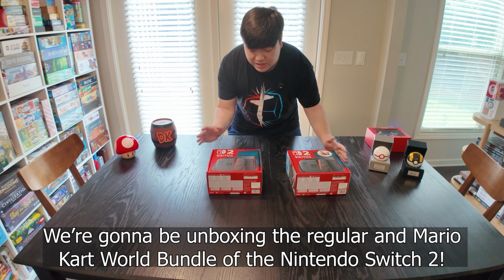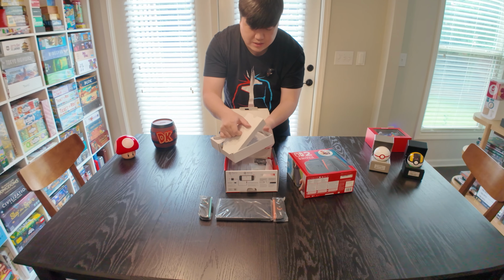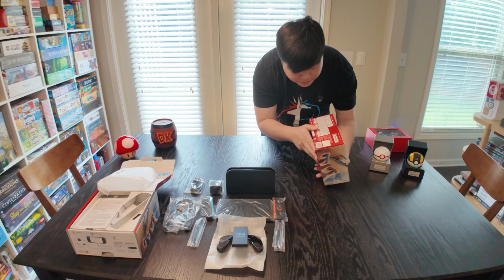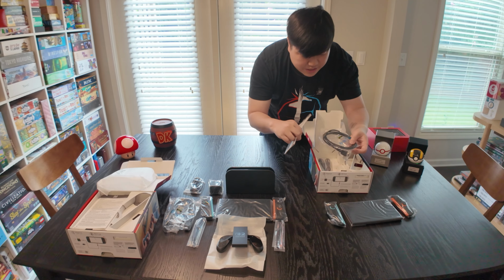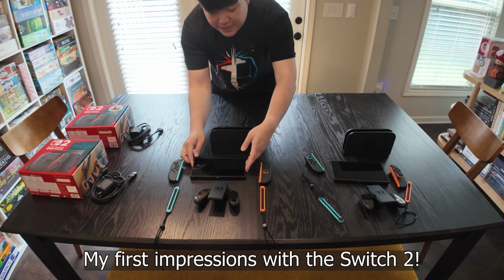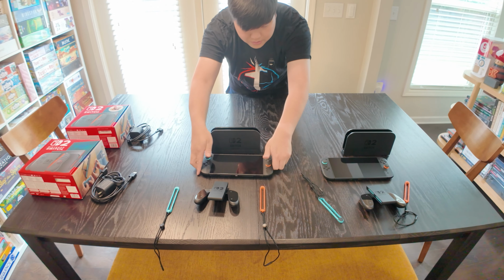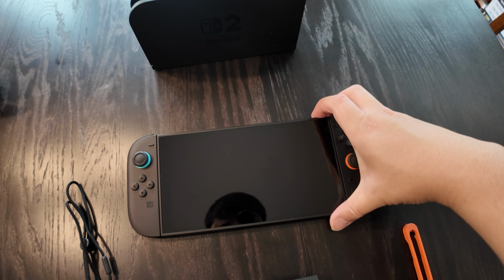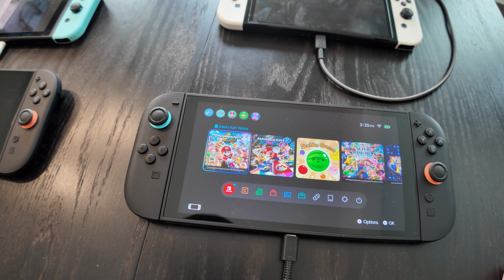Nintendo Switch 2 Console & Mario Kart World Bundle | Full Unboxing & First Look Impressions!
Join John & Sarah as we unbox both of our new Nintendo Switch 2s! We compare the regular Switch 2 to the Mario Kart Bundle and give our first impressions! We're excited to dive into another console generation of gaming!

PRODUCTS MENTIONED:
○ Nintendo Switch 2
○ Nintendo Switch 2 + Mario Kart Bundle

TIMESTAMPS:
0:00 Intro
0:34 Unboxing Regular Switch 2
2:24 Unboxing Mario Kart Bundle
4:20 Initial Impressions
6:55 Redeeming Mario Kart World &  Outro